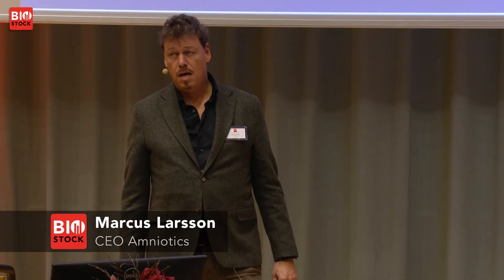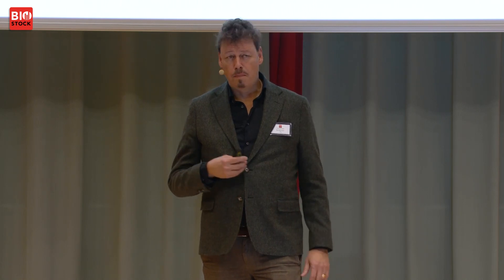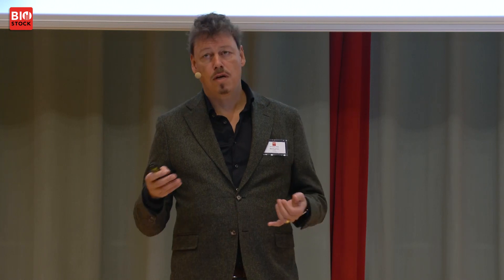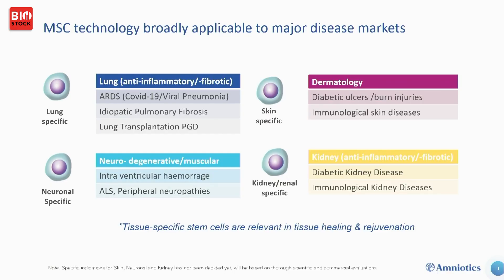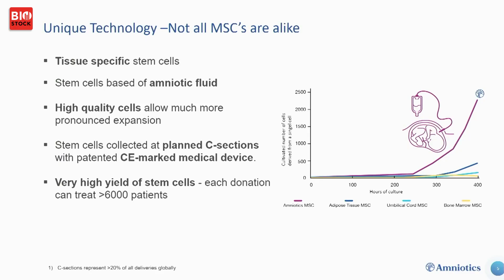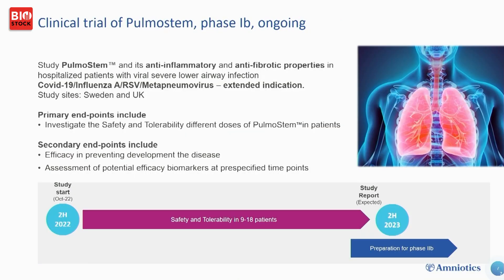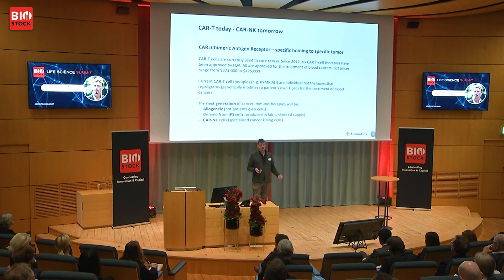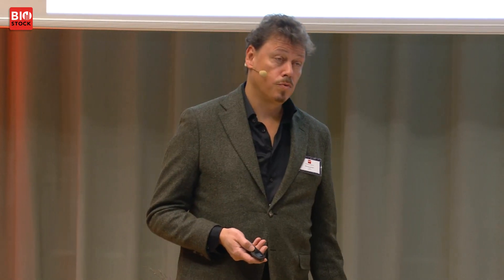BioStock Life Science Fall Summit 2022 | Presentation: Amniotics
Marcus Larsson, CEO of Amniotics, presents the company at BioStock Life Science Fall Summit 2022.

BioStock Life Science Summit 2022 is presented in collaboration with Nasdaq Nordic, Back Bay Life Science Advisors, Accountor and Haeger & Carlsson.

0:00 Introduction to Amniotics
2:25 Mesenchymal stem cells
4:44 Technology
6:00 Pipeline
7:10 Pulmostem clinical phase IIb study
7:26 CAR-T today - CAR-NK tomorrow
8:25 EIC-Pathfinder program
9:18 GMP facility
9:37 Leadership team and board of directors
10:28 Q&A

About BioStock BioStock is Scandinavia's leading digital news and analysis service with an exclusive focus on the Life Science sector. Our primary editorial office is found at Medicon Village in Lund, one of Sweden's foremost innovation clusters for life science companies, while our second editorial office is located in central Stockholm with proximity to both life science companies and financial players. We have TV studios on both sites.